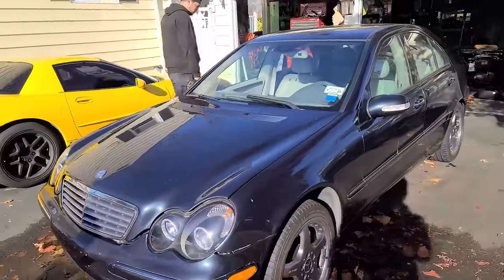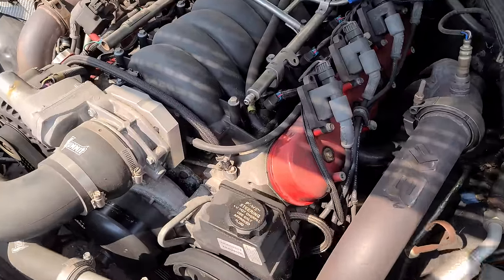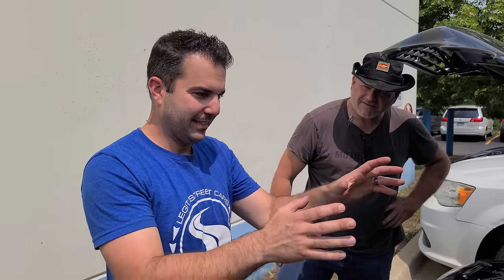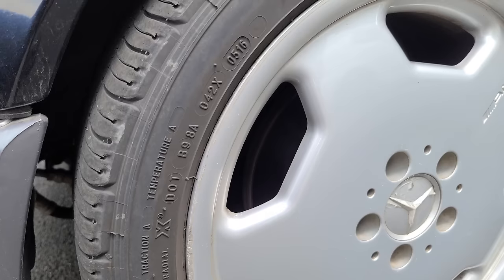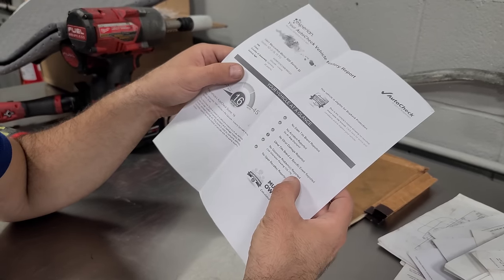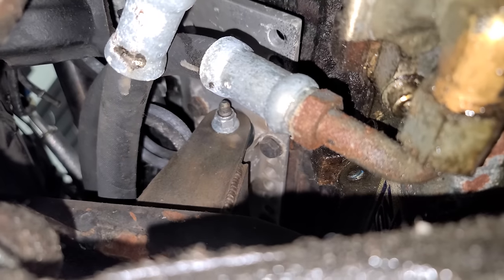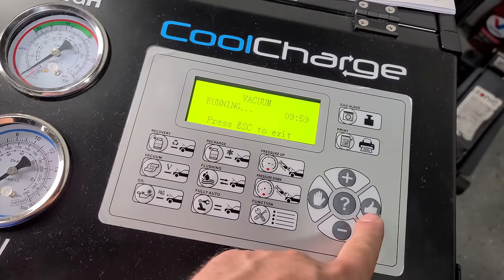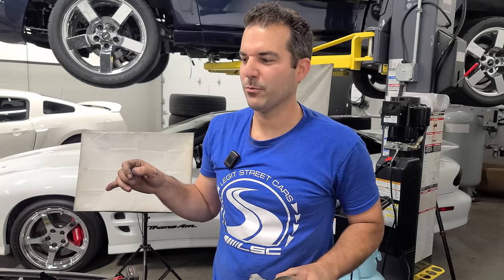I Traded My Weirdest Car For An LS Swapped Mercedes Turbo Diesel! Total SLEEPER!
In this video, I trade my weirdest car for an LS-swapped Mercedes Turbo Diesel! I had to bring cash to the table too but in the end, I think this was a killer deal. The car is sooo clean! Enjoy the show!